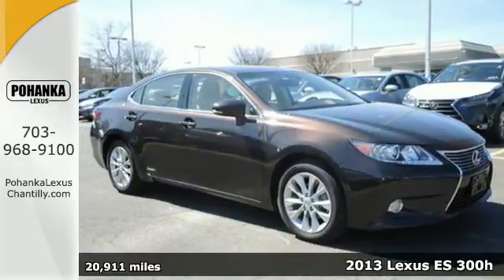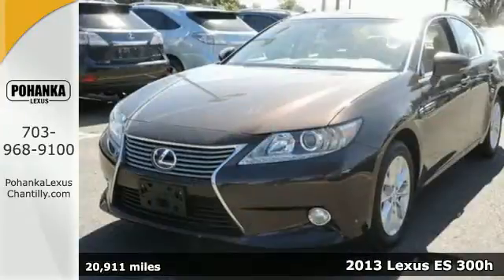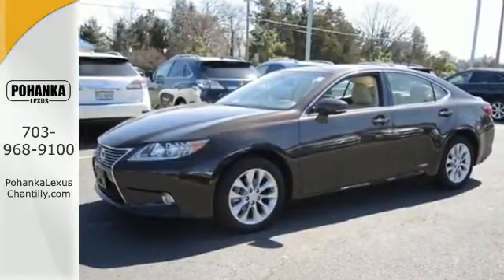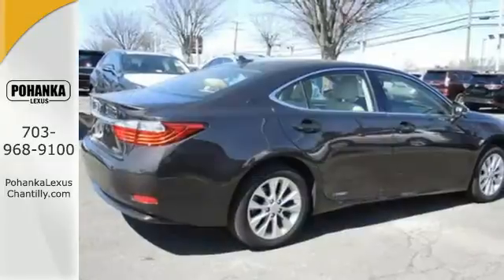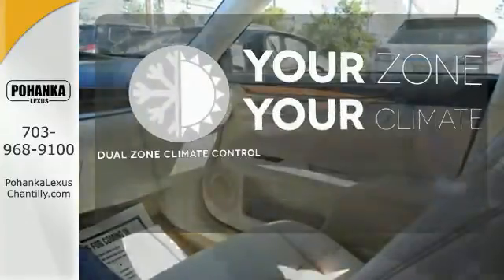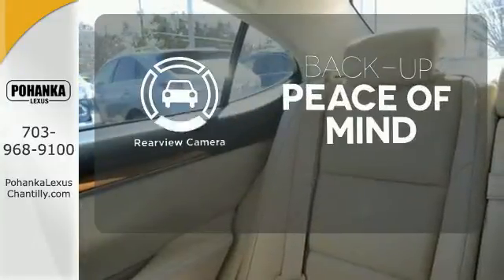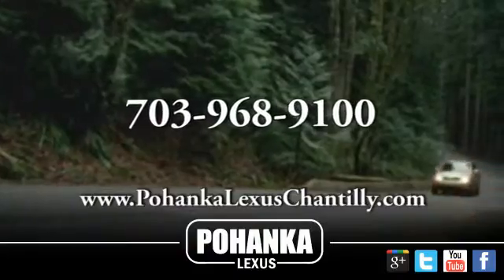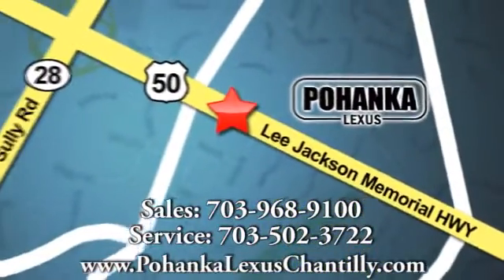Used 2013 Lexus ES 300h Chantilly VA Washington-DC, MD RCF502264A - SOLD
Year: 2013
Make: Lexus
Model: ES 300h
Trim: 4dr Sdn Hybrid
Engine: 2.5 L 4 Cyl. Cyl.
Transmission: Automatic
Color: Fire Agate Pearl
Interior: Parchment
Mileage: 20911
Stock #: RCF502264A
VIN: JTHBW1GG6D2029317
LEXUS CERTIFIED!!! 1 OWNER CARFAX!!! Navigation!!! HYBRID! Heated and Ventilated seats!!!

Address:
13909 Lee Jackson Memorial Hwy